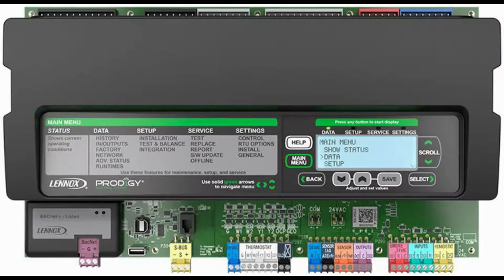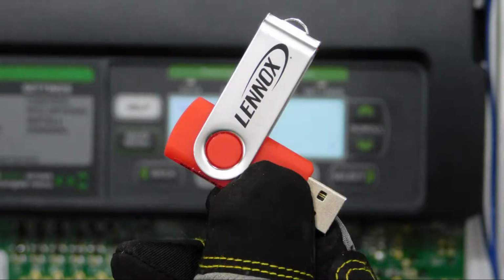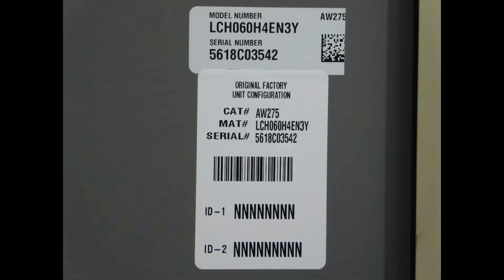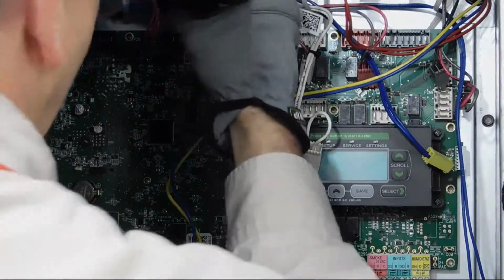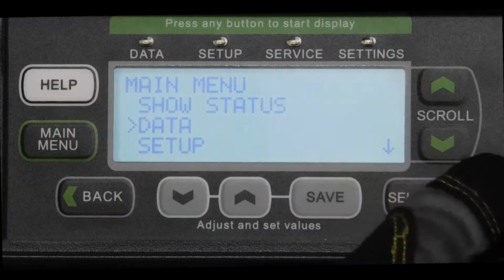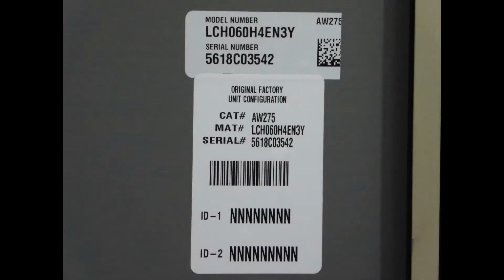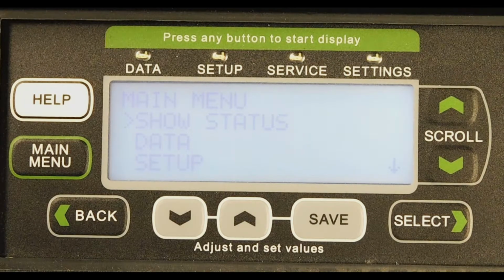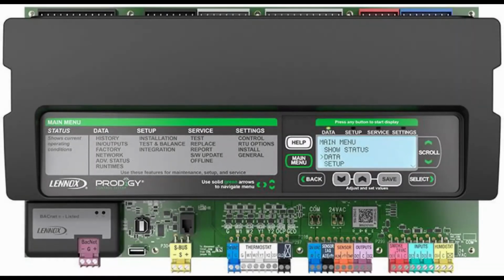Installing a Replacement Prodigy 2 0 Control Board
Learn how to install a replacement Prodigy 2.0 Control board.